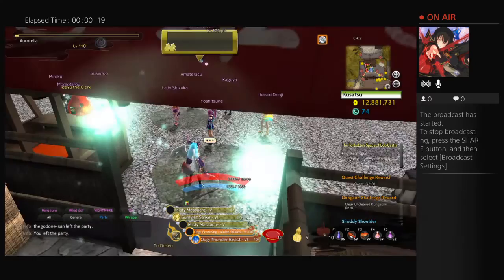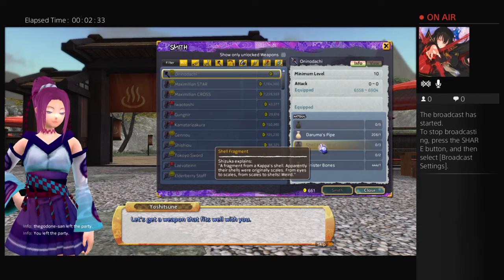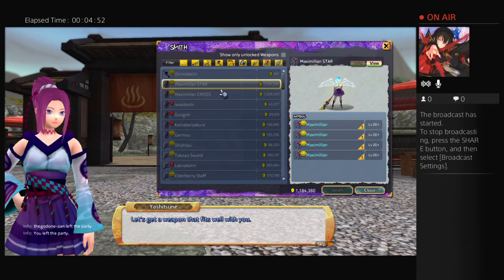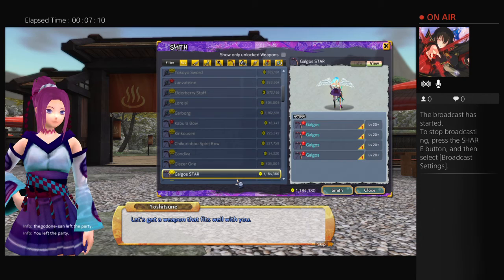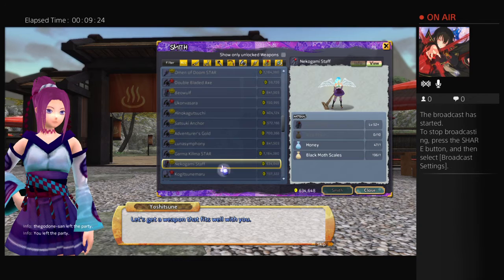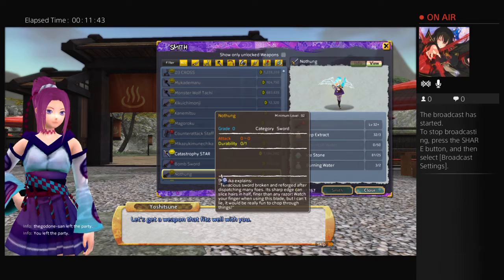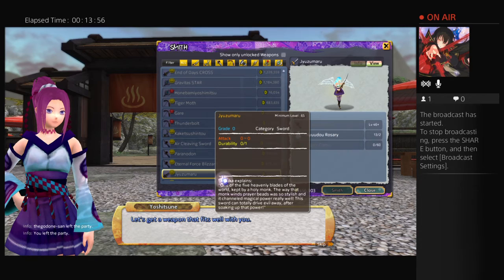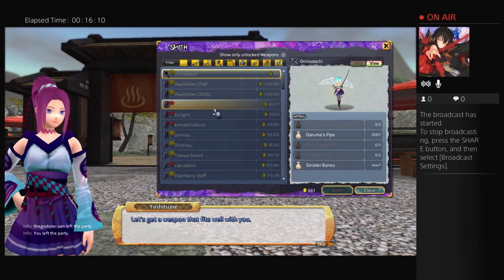Onigiri- Smithing Guide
Aurogiri- Onigiri get gud guide.
I will be doing a series of videos going over all the not-so-common knowledge things about this game.